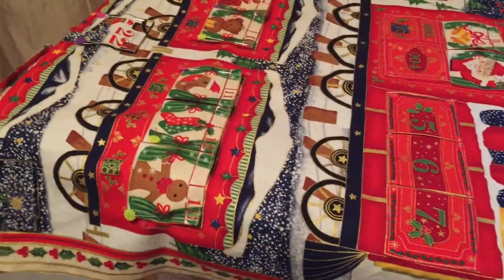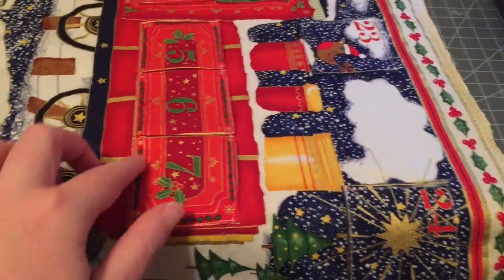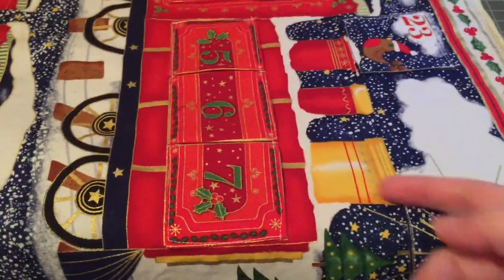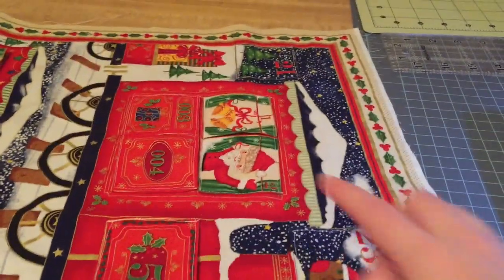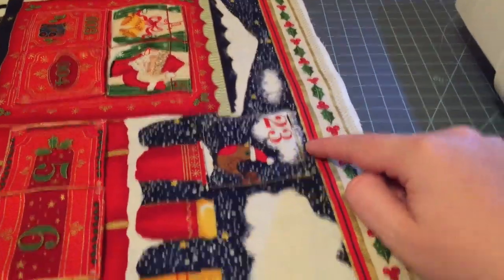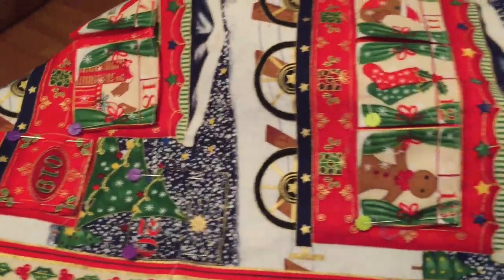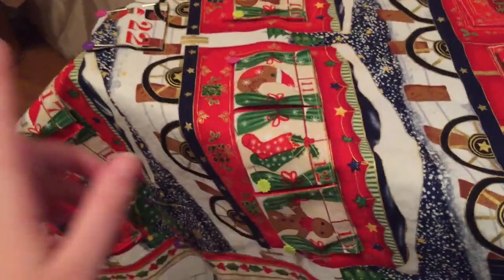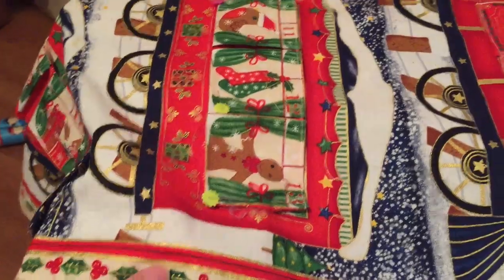Vlogmas 2019 | Day One | Baking & Gatlinburg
Welcome to Vlogmas! Where I will be (almost) daily vlogging our life. Real life and crochet mixed together! If vlogs aren't your thing, skip this video. More yarny content will be out soon!